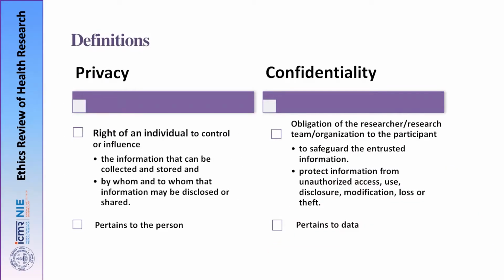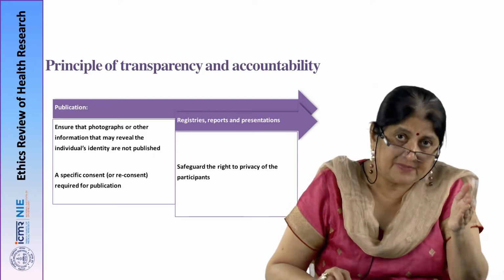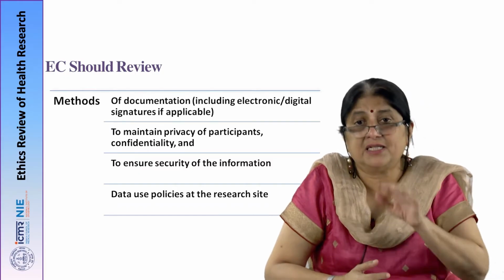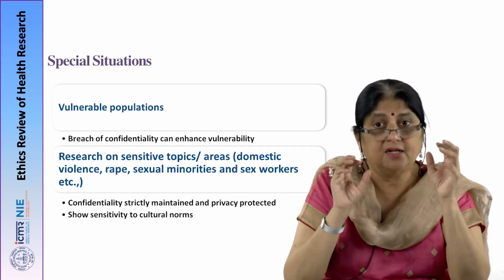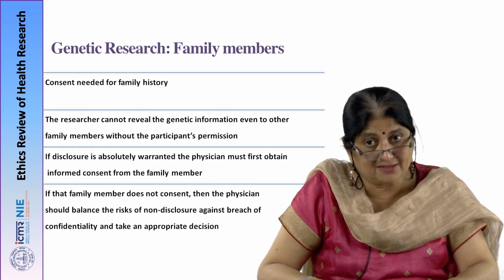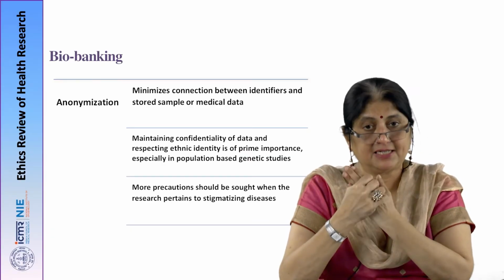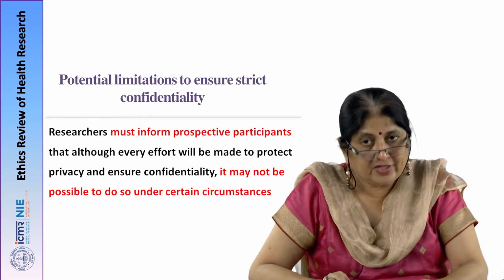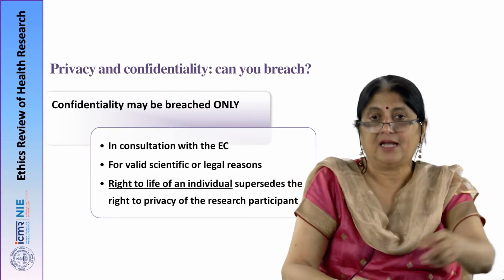20_Dr. Urmila Thatte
Protection of Privacy and Confidentiality of Research Participants